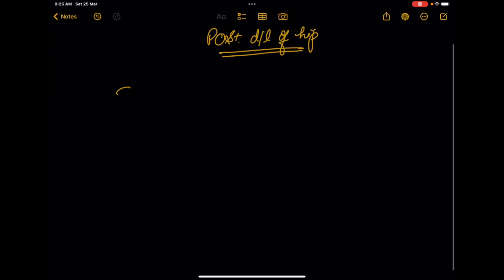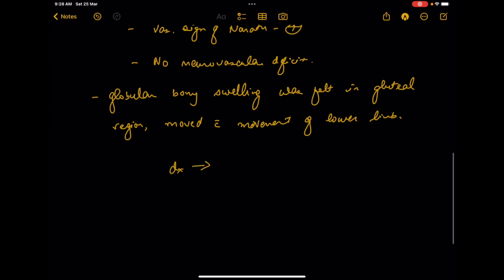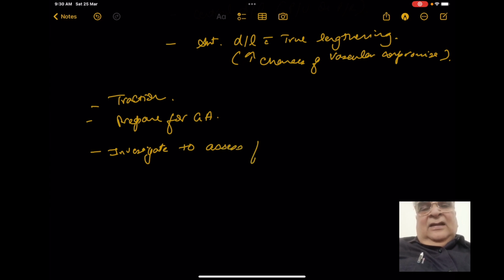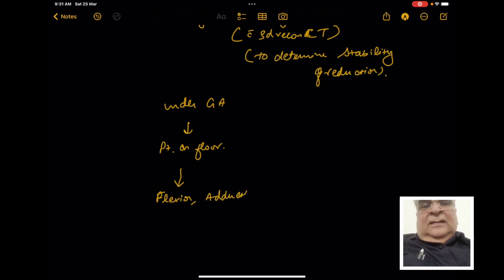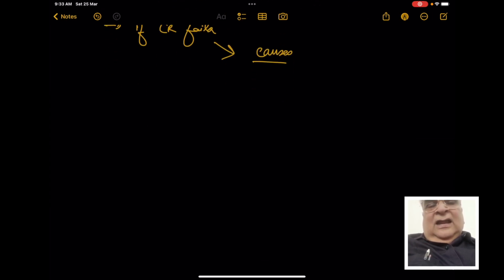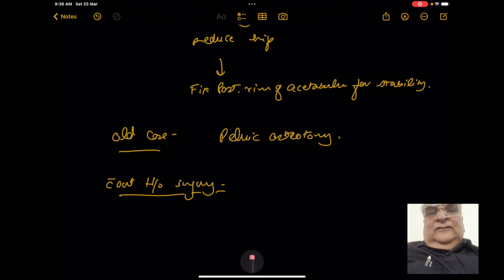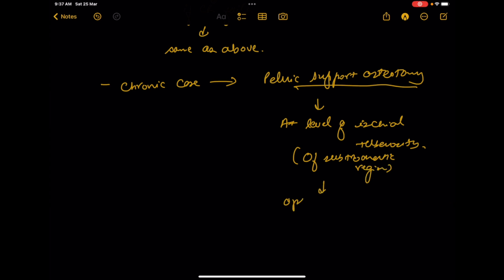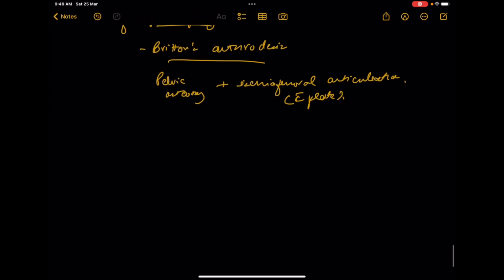A clinical case of posterior dislocation of HIP. GK SINGH. ELMCH